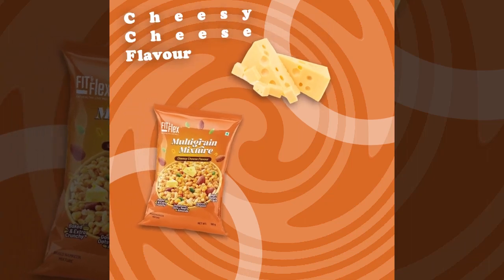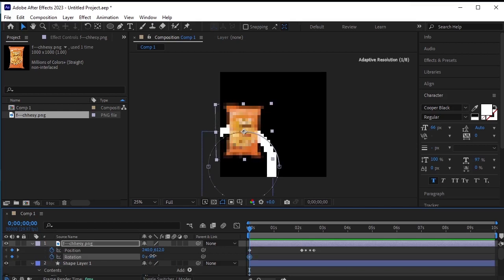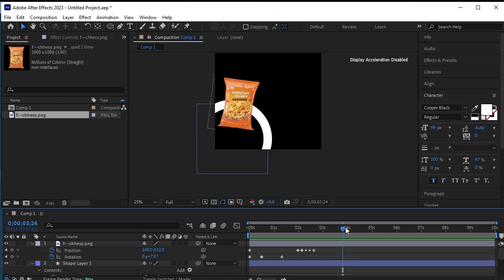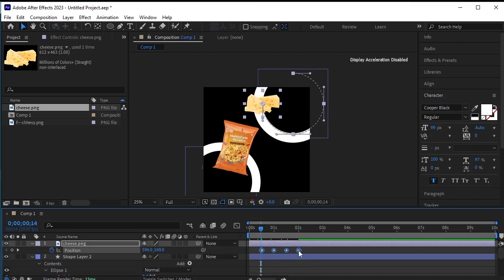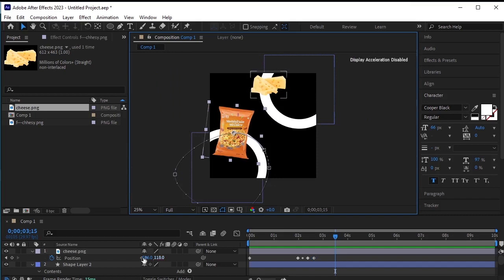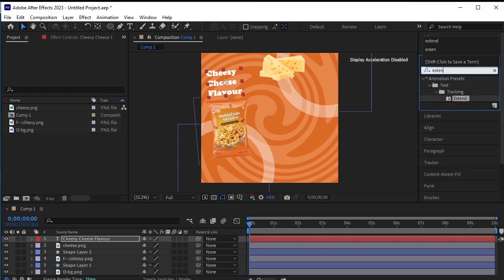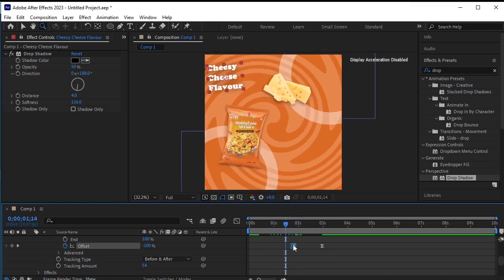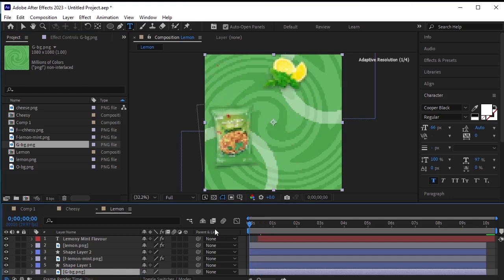Easy Animation in After Effects tutorial-Product Animation-Social Media add -Animation for Beginners